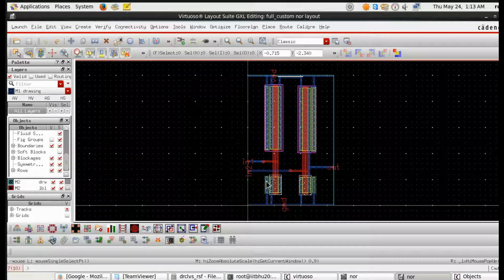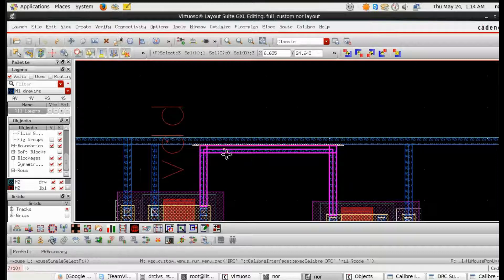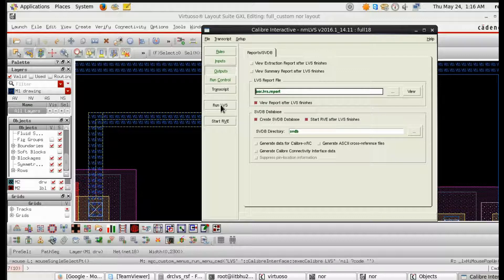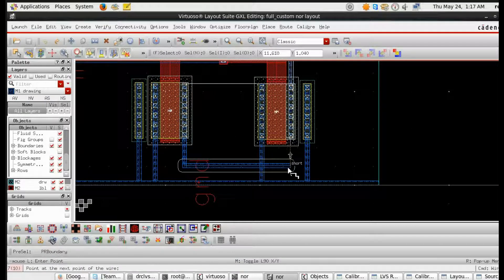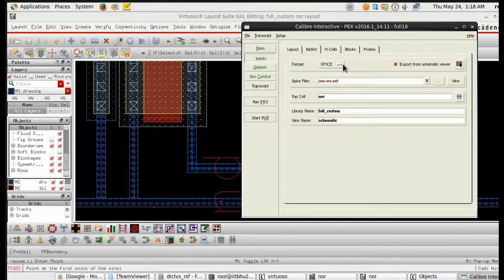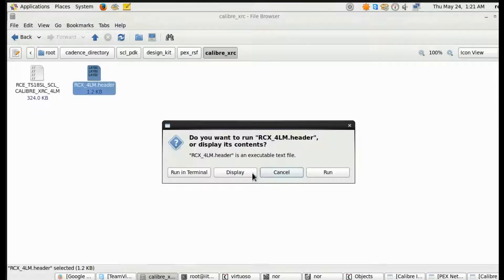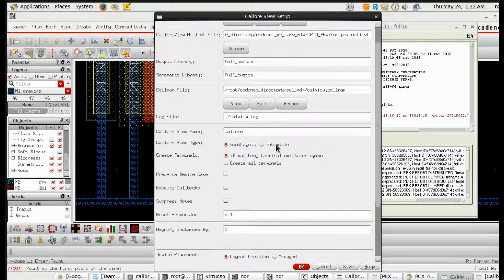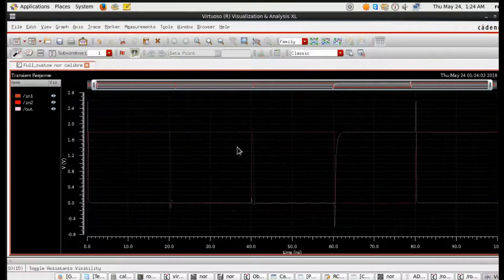VERIFICATION | POST LAYOUT SIMULATION (PART 3/6) | CALIBRE | VIRTUOSO | VLSIFaB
This is the continuation of my 2nd video() In this video i have shown how to drc , lvs and pex also to do post layout simulation using virtuoso.